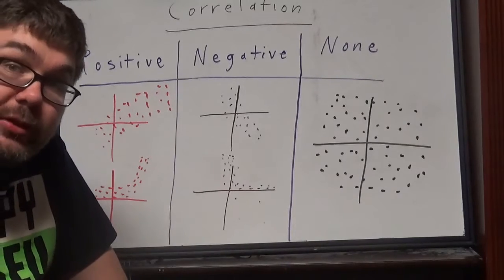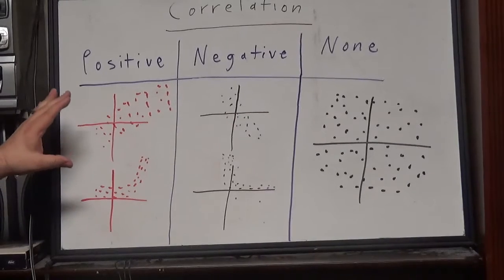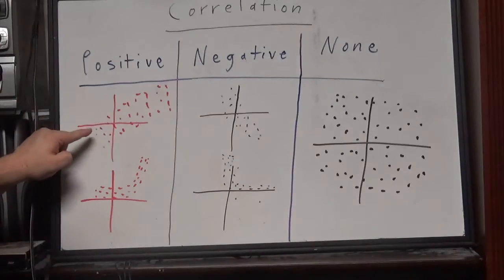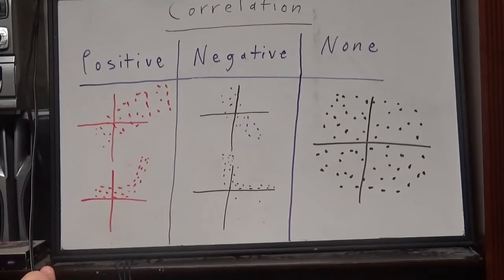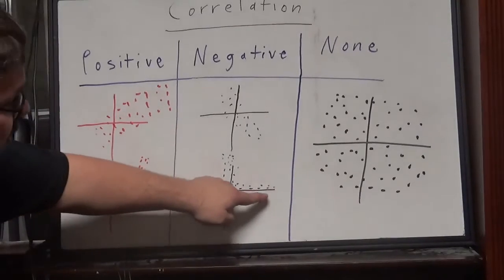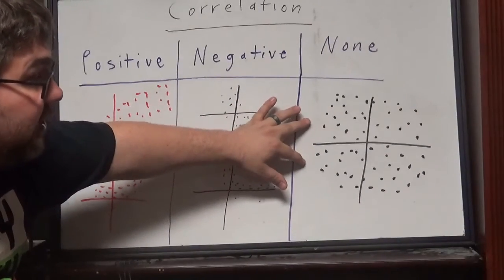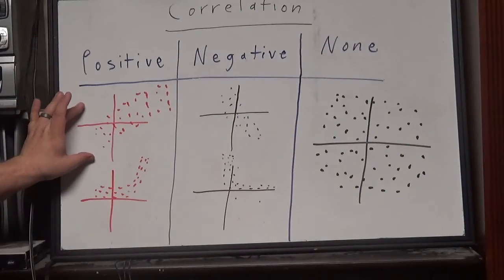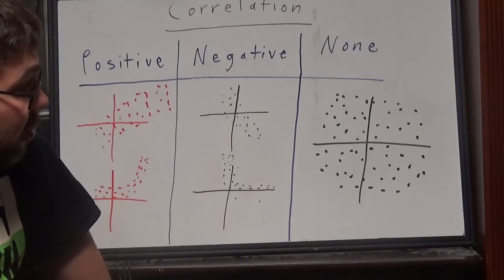Correlation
Mr. Coker's Algebra lesson 5-4.